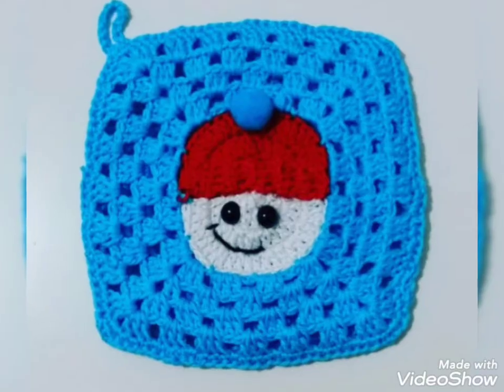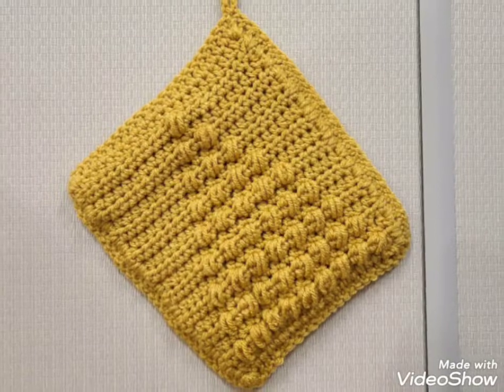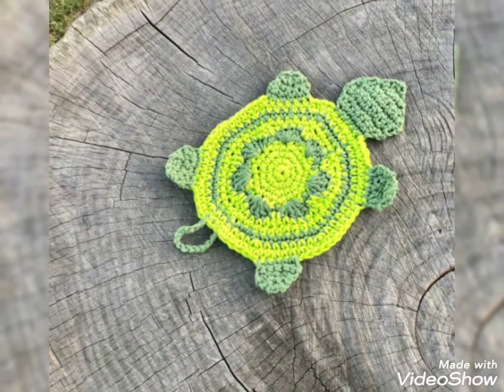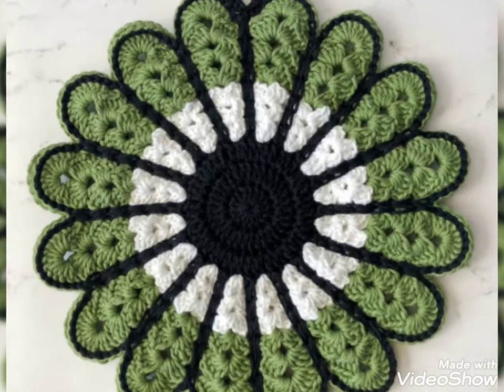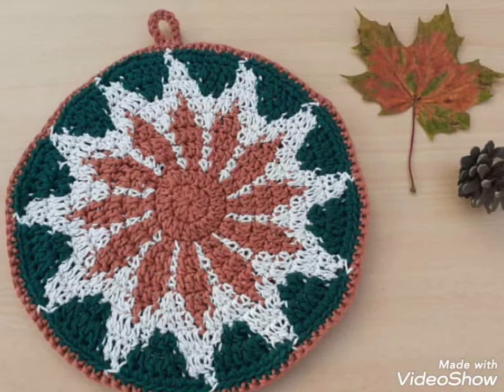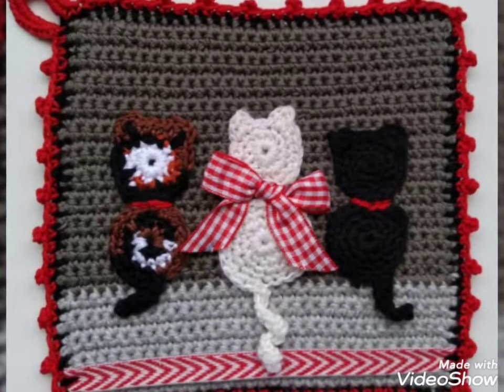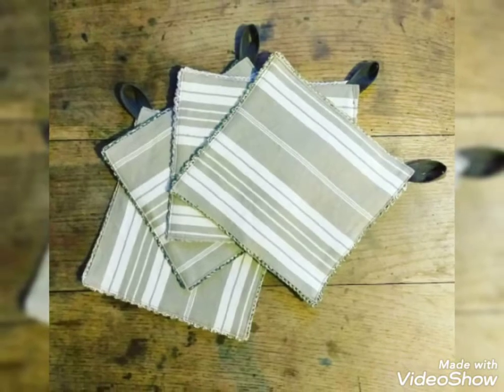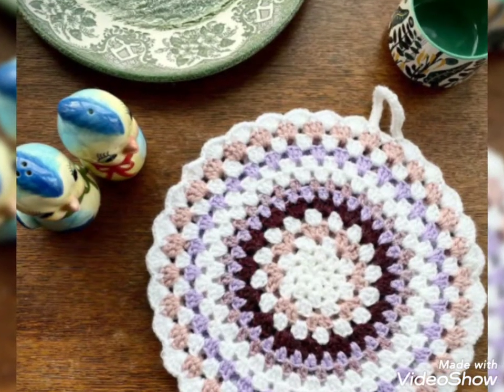Top Stunning and Trendy Crochet Pot Holder Design Pattern 2022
Must Watch!